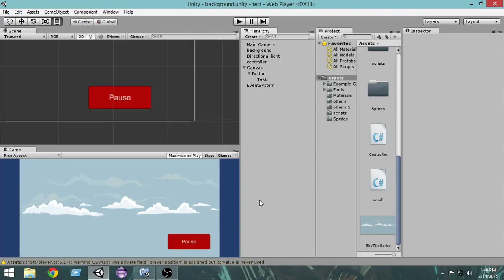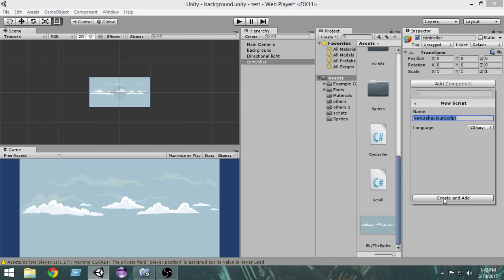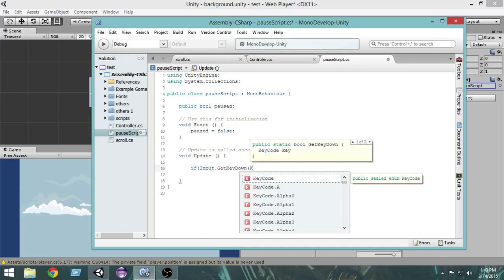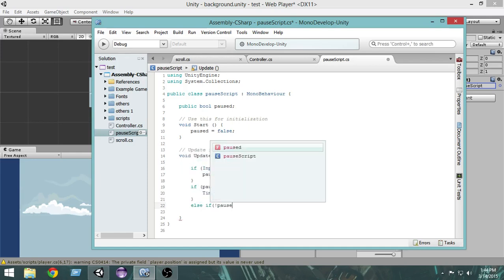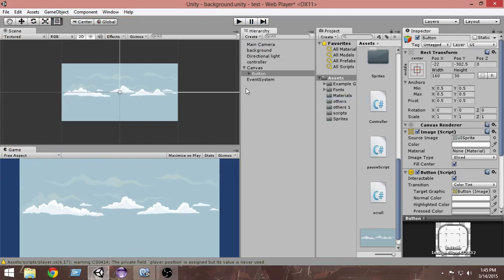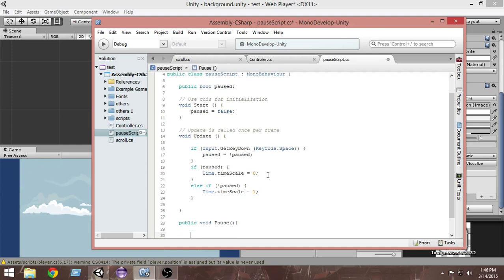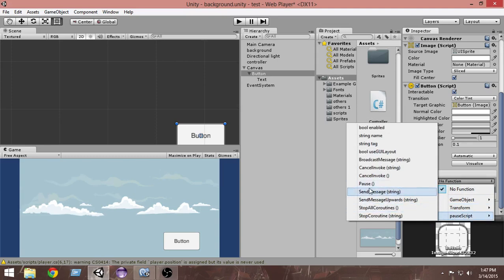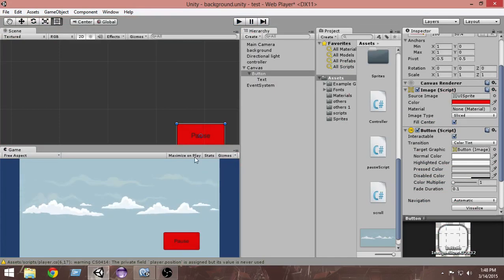Unity Pause Your Game Easiest Way - Unity Pause Game Tutorial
Video Description:

Unity3D - Pause and Resume Game Tutorial. Welcome to another unity tutorial. In this video we'll learn how to pause and resume your unity game in the simplest possible way. First we'll learn how to pause and resume your game by pressing the space bar then we'll add a pause button to our game ad we'll learn how to pause our game whenever we press this pause button. Using unity's new GUI we'll create button and add event to it. This is the simplest possible way to create a pause button in unity. We'll be using Time.timeScale in Unity to pause our game and we'll use the same to resume our unity game. I'll show you complete example on how we can pause and resume our unity game using button. You can use this technique to add a pause button to your unity game in some simple steps.